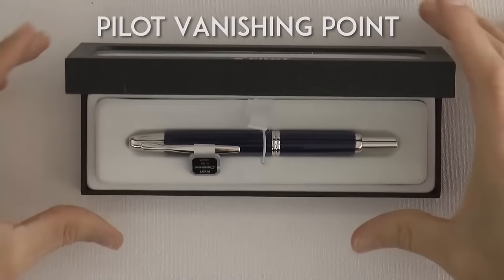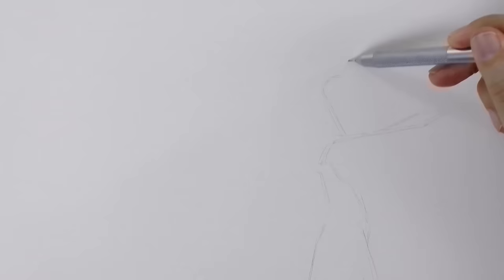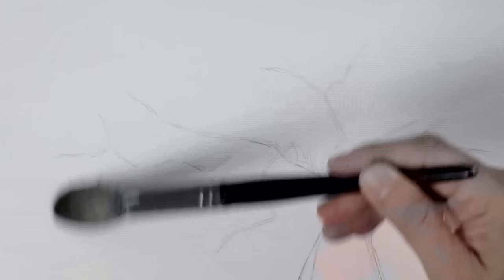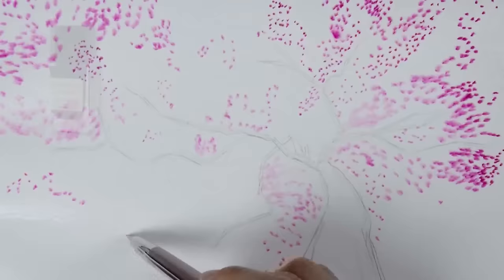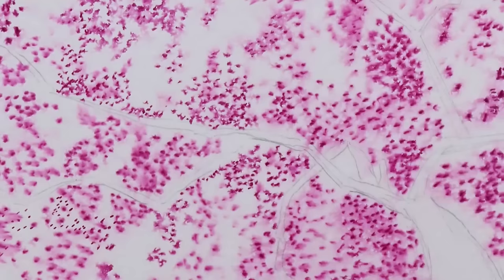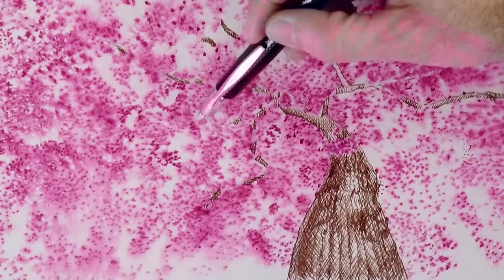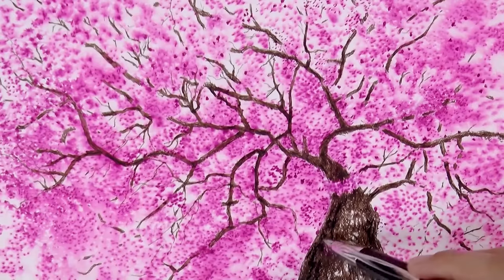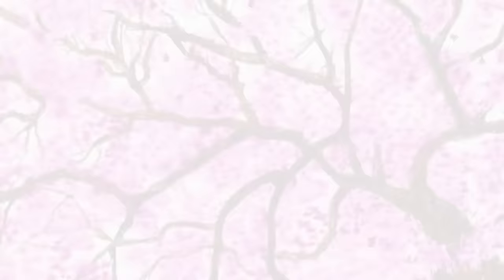How to Draw (paint) a Cherry Tree With Ink & Water - Give Away: Fountain Pen Pilot Vanishing Point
List of materials:

- Mechanical pencil: Tutto3 Silver, with 0.3mm 2H lead, 0.5 HB and 0.7 mm 2B lead.
- Pilot Vanishing Point Decimo Retractable Fountain Pen, Champagne with Rhodium Accents, Fine Nib - See it
- Vanishing Point Fountain pen with a Black Carbonesque barrel, fine nib.
- Pilot Iroshizuku Ink, Yama-Budo, Crimson Glory Vine, Purple Red - See it
- Brown fountain pen Ink
A broad watercolor brush and water.
Paper: Fabriano Artistico 140 lb. Rough 20 Sheet Block 9x12" - See it

This tutorial shows How to Draw (paint) a Cherry Tree With Ink & Water - Fountain Pen Pilot Vanishing Point